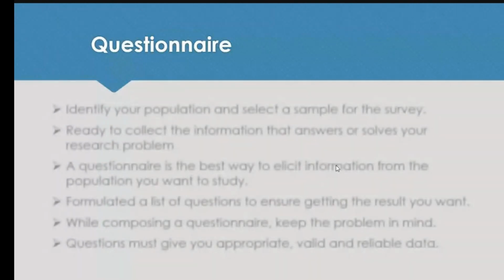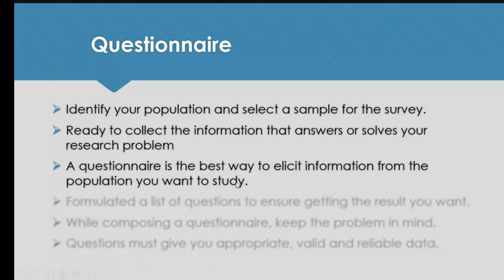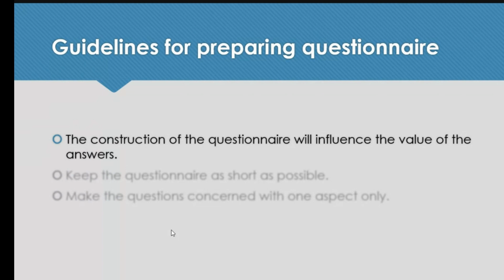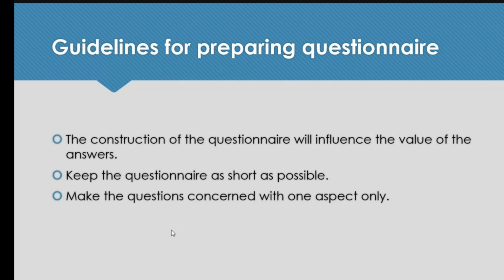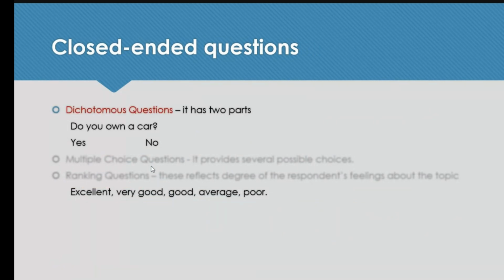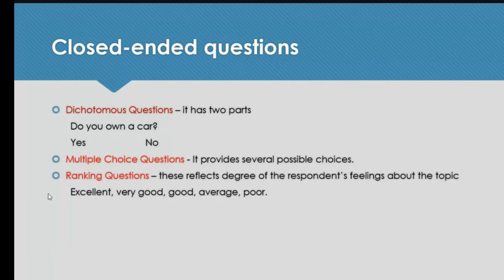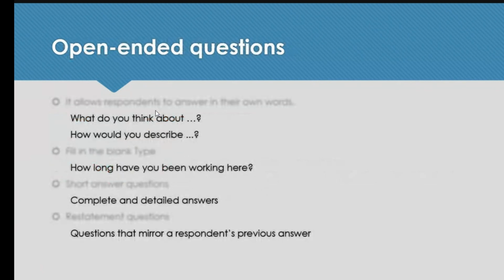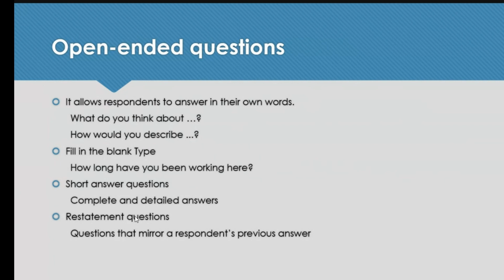Preparing a Questionnaire //Types of Questions to Use in a Questionnaire //Designing a Questionnaire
🔥 Unleashing the Ultimate Questionnaire Mastery! 🚀 Types of Questions You MUST Use for Viral Surveys! 💡 SurveySuccess"
@communication skills for everyone